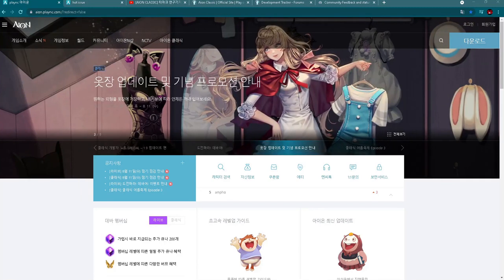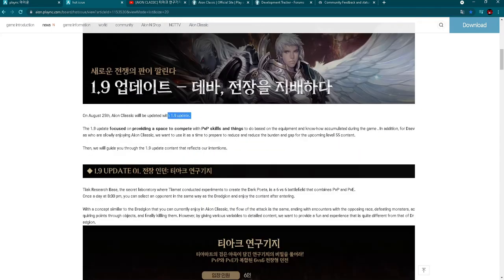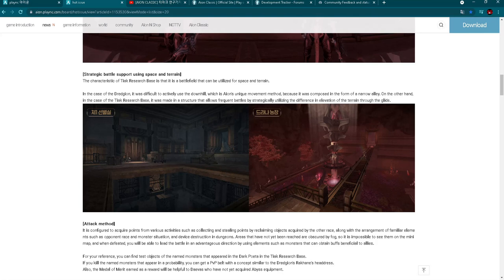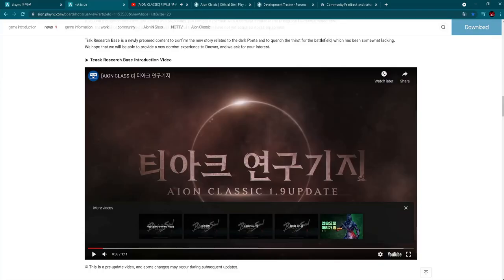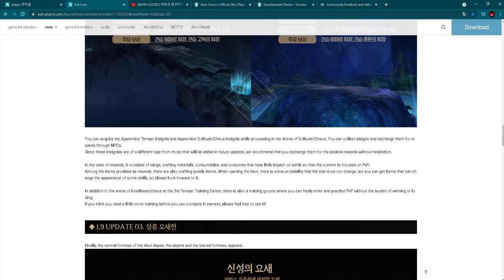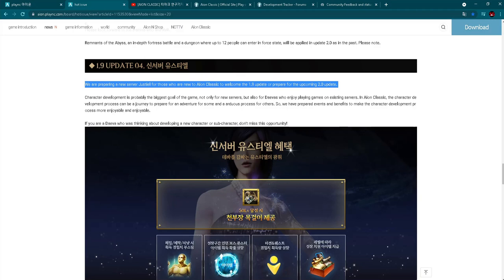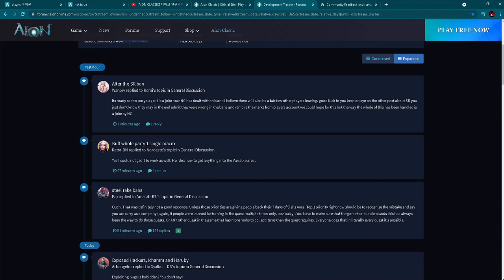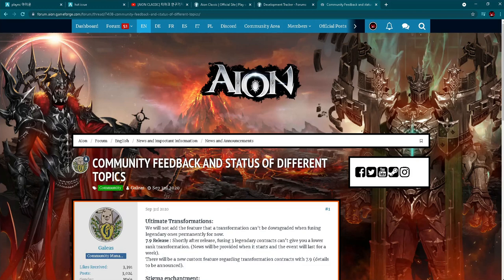Aion Classic 1.9 Update Incoming In Korea With NEW PVP/PVE Content! What About Aion Classic EU/NA?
Aion Classic is getting a new update in Korea, Aion 1.9 with lots of changes and new content added to the game. In todays video you will see what is new in Aion 1.9 so you will know in advance what is coming to us in the west because sooner or later we will get this new update here to play it. In a meanwhile what is happening with Aion Classic NA & Aion Classic EU... I will let you know in a few seconds.
Description Of " AION Classic "

Aion Classic is a new server of Aion MMORPG released in Korea on November, 11th, 2020 with Aion 1.2 Patch Note and Aion 2.7 Client at start. Huge success and high popularity of Aion Classic in Korea are giving hope to gaming community of MMORPG players that soon we will see release of Aion Classic EU. In Korea all servers are full and NC have decide to open new servers in January, 2021 with introduction of new update Aion 1.5 on January, 13th, 2021. Aion Classic NA was released on June, 23rd, 2021.